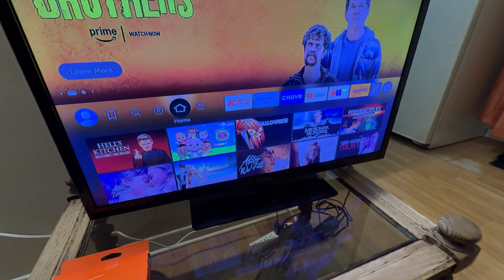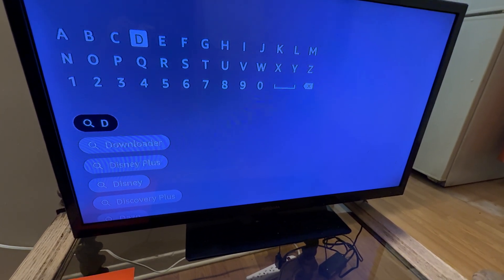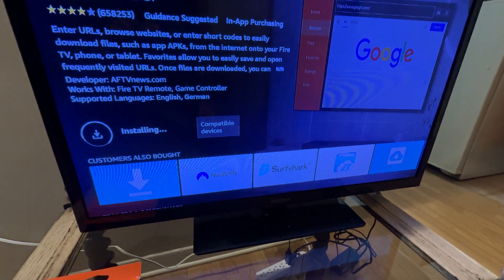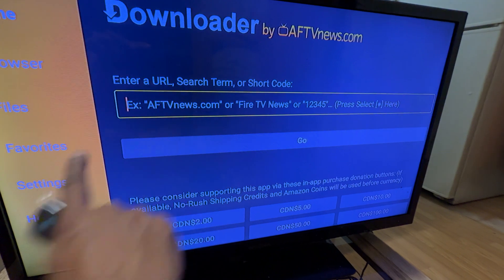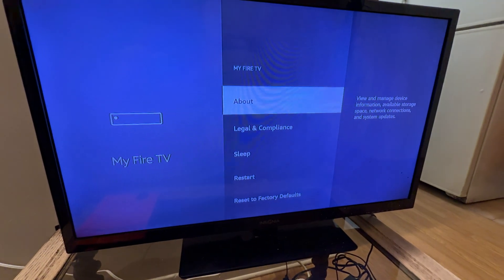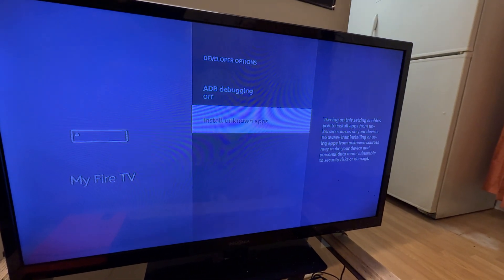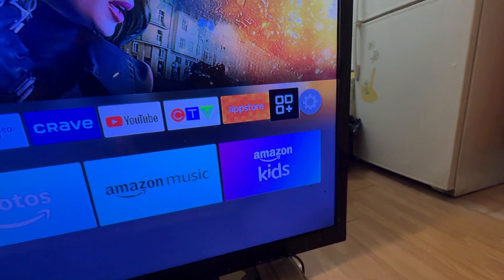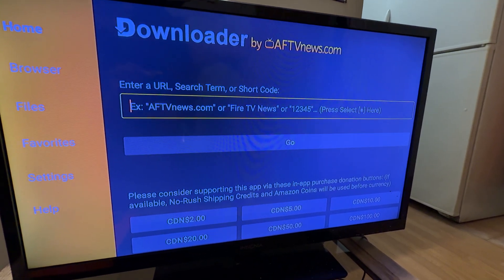How to Download “Unknown Apps” on the Amazon Fire Stick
In this video, I’ll show you step-by-step how to download downloader app and install unknown apps on your Amazon Fire Stick. This process allows you to add apps that aren’t available in the official app store, giving you more options and flexibility in what you can access on your device. Learn how to enable installation from unknown sources, find reliable sources for apps, and stay safe while expanding your Fire Stick’s potential.